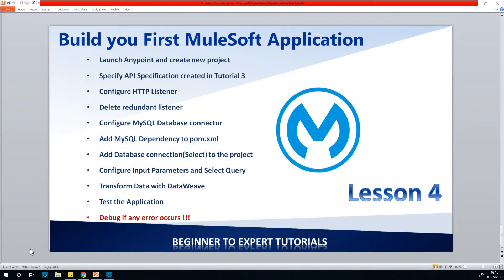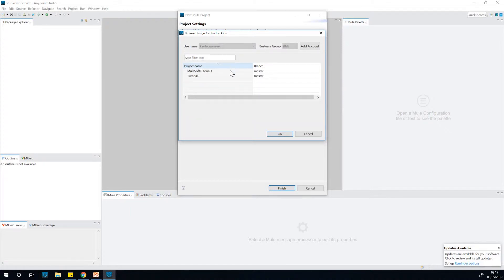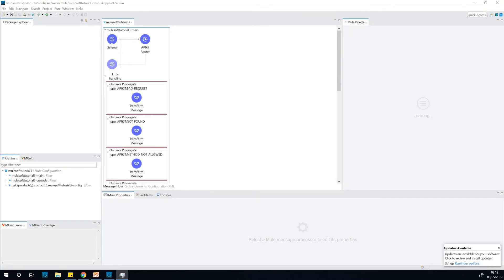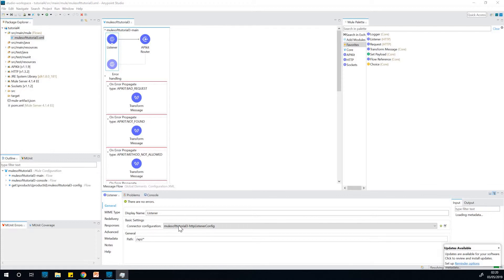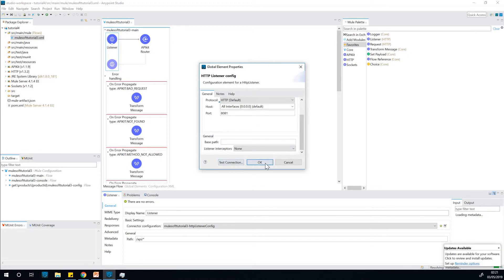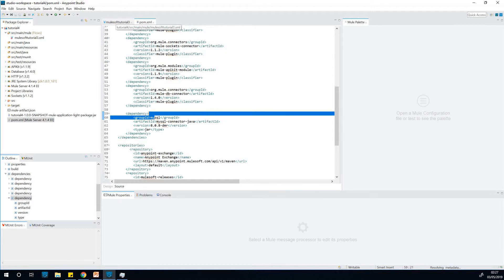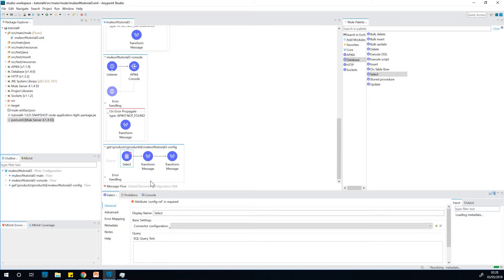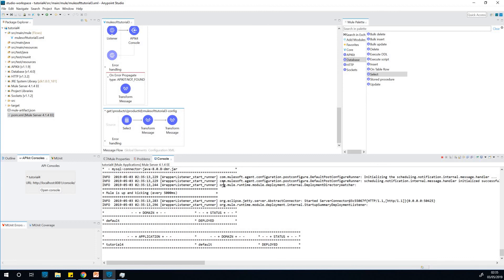Lesson 4 - Your First MuleSoft Application with Anypoint Studio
This is Lesson 4 of MuleSoft Tutorial with Anypoint - Your First MuleSoft Application with Anypoint Studio

 MuleSoft Tutorial with Anypoint - Your First MuleSoft Application with Anypoint Studio